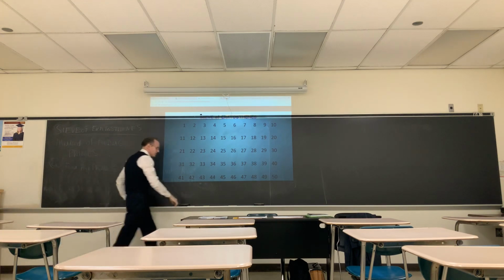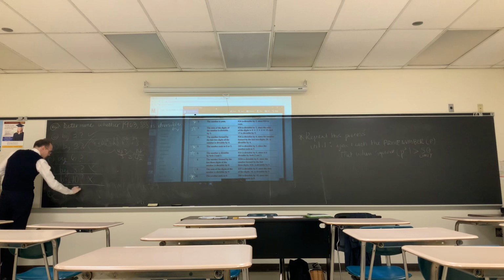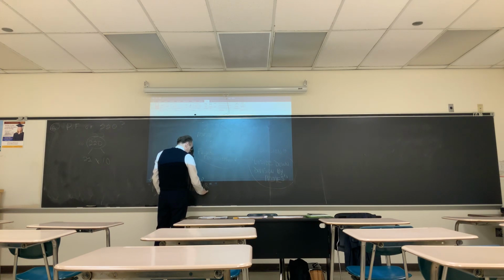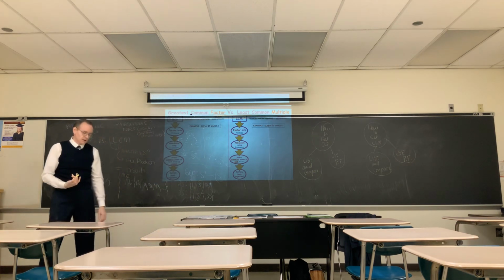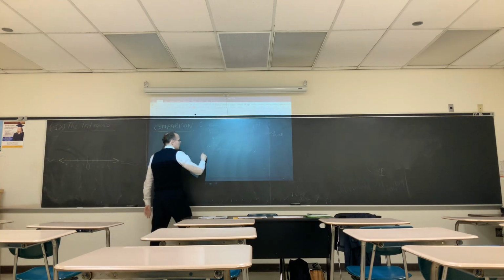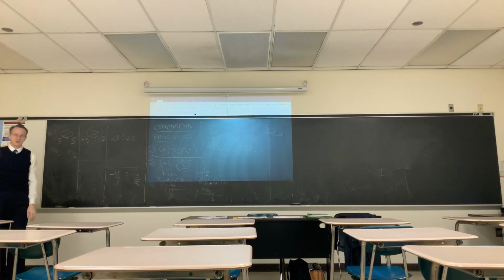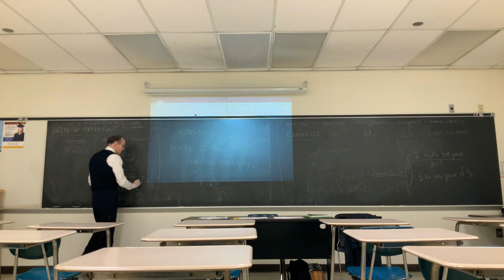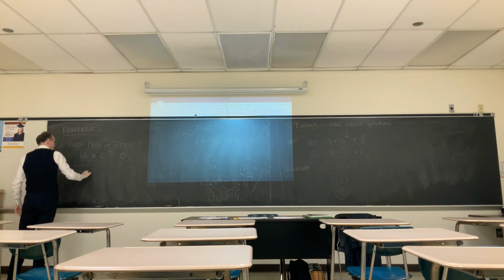Notes for : MAT-113-01 ; Section 5.2 ; 3/18/2020